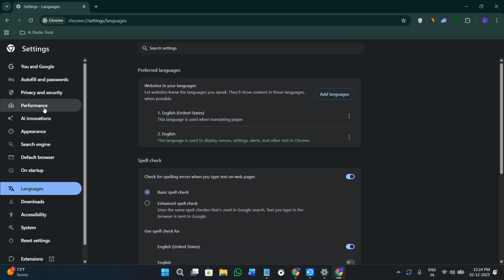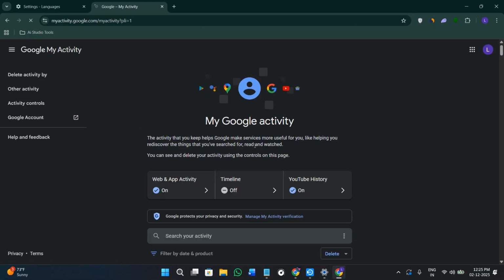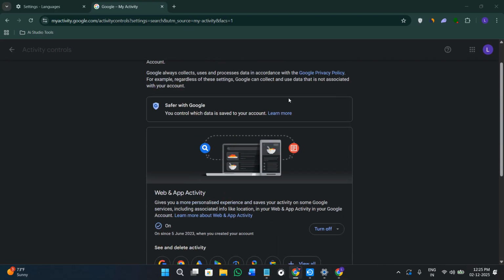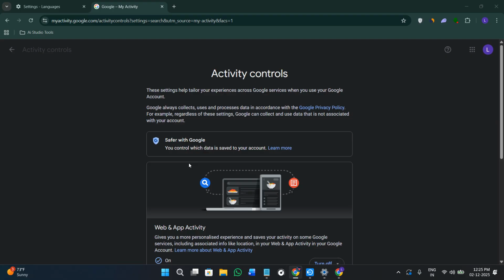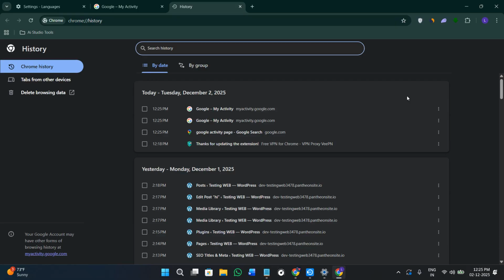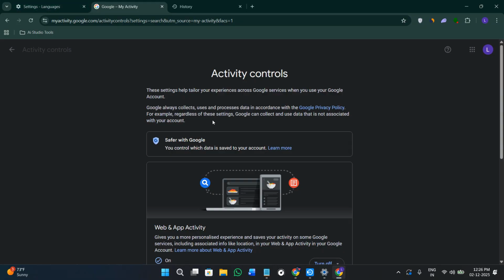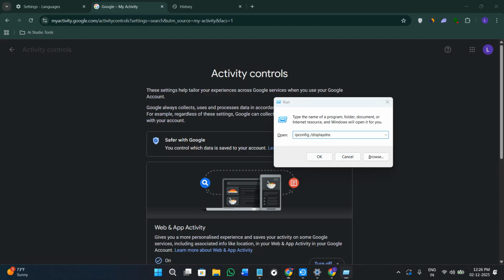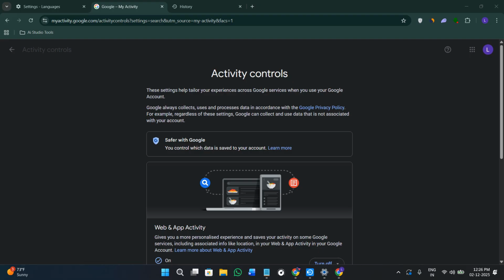How To View Deleted Browsing History On Chrome 2026 (Complete Walkthrough)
Learn how to view deleted browsing history on Google Chrome in this complete 2026 walkthrough. This step-by-step guide shows you the practical methods you can use to recover or access erased activity, whether through system tools, Chrome features, or alternative recovery options. You’ll understand what can and cannot be restored, how data is stored, and the safest ways to retrieve missing information without damaging your system.

This tutorial is perfect for users who need to verify past activity, restore deleted records, or troubleshoot browsing issues on Windows or Chrome. Follow along to get clear, easy-to-apply instructions that help you bring back browser data quickly and securely.